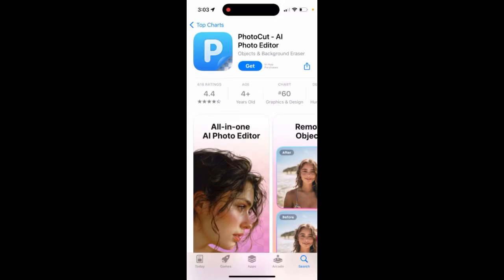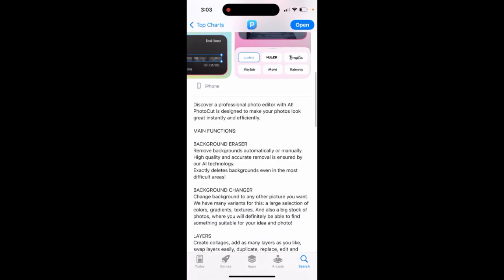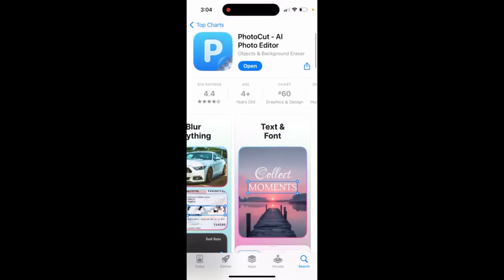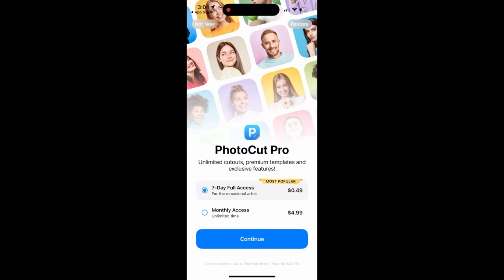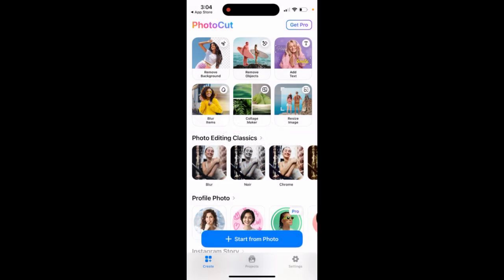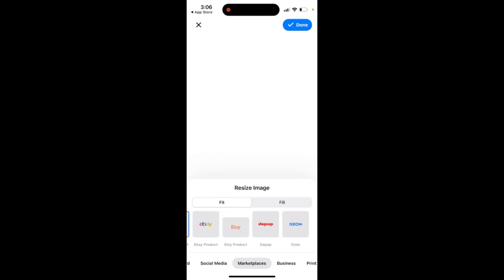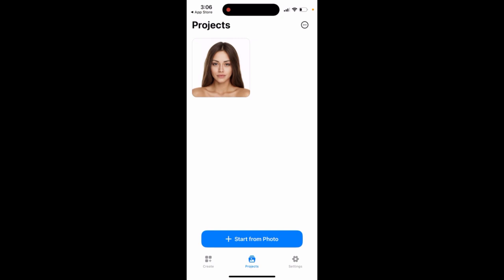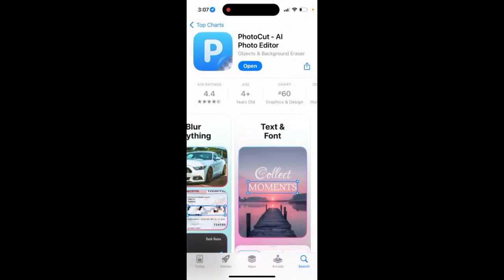PhotoCut app - AI PHOTO EDITOR - how to use